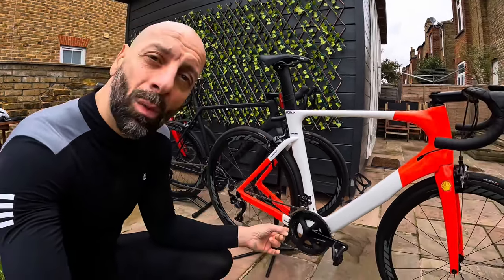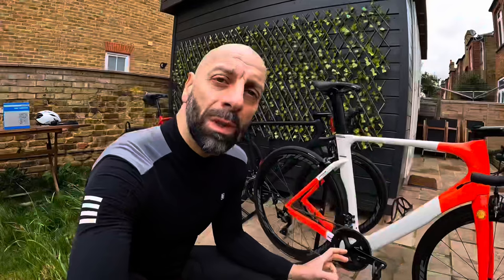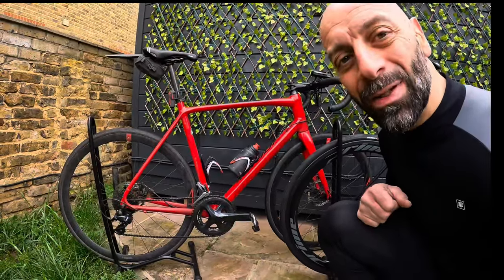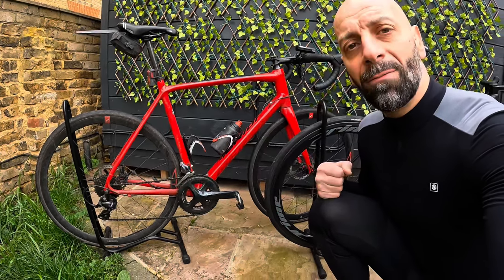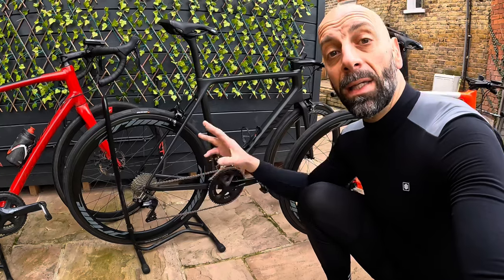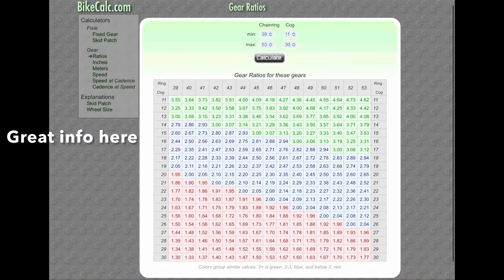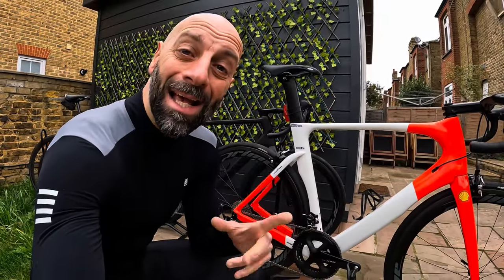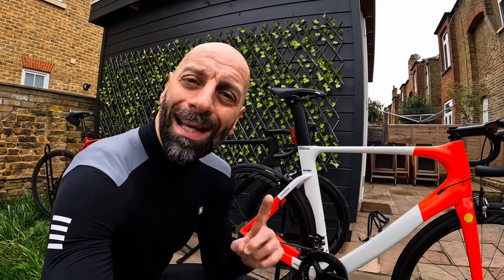Road bike chainrings, which ones?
Let’s have a look at the usual chainring available combinations and how I selected them for each specific use.

Just follow and the prices will be already reduced on top of the available discounts.

Federico